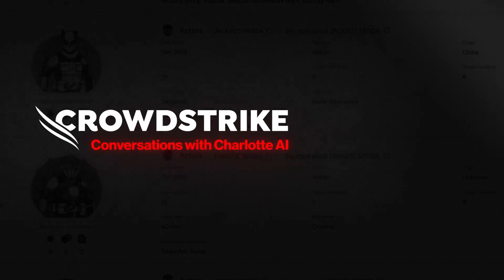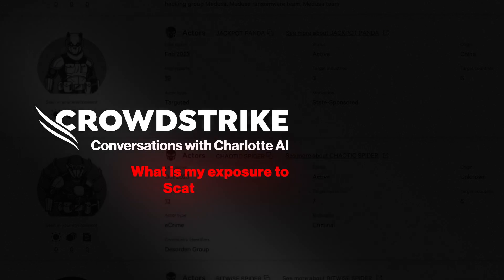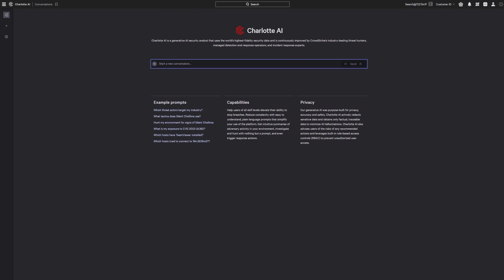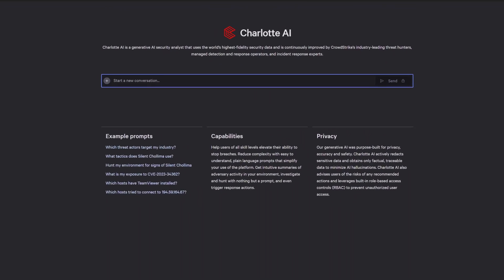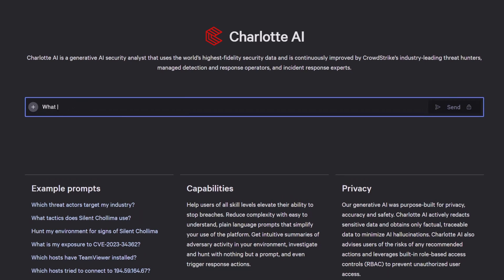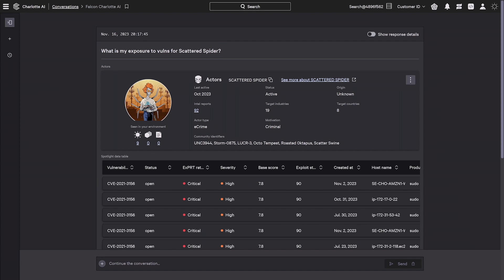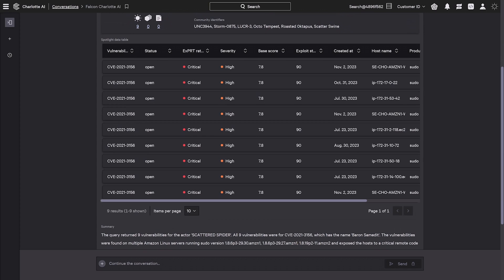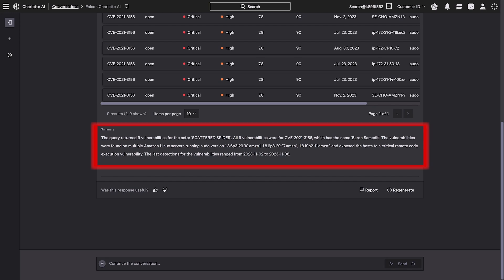Conversations w/ Charlotte AI: “What is my exposure to vulnerabilities used by Scattered Spider?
With Charlotte AI, the information security analysts need to stop breaches is simply a question away. Watch how analysts are turning hours of work into minutes and seconds - getting the context they need to harden their environment against vulnerabilities that adversaries like Scattered Spider exploit.